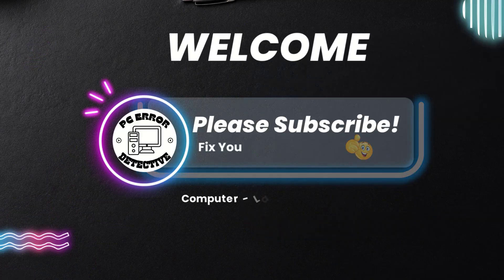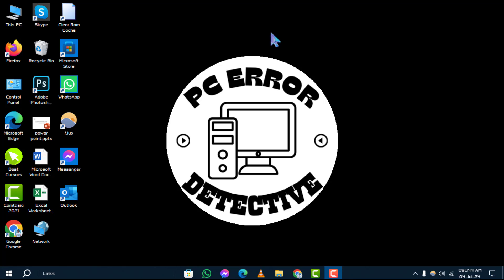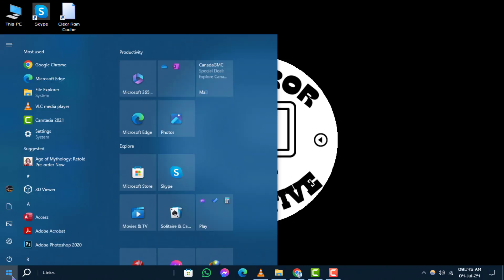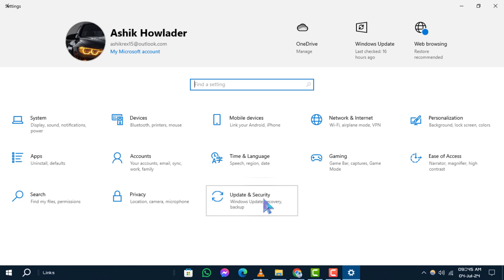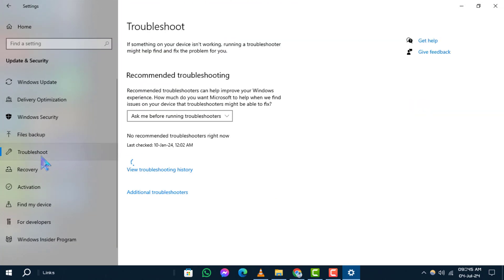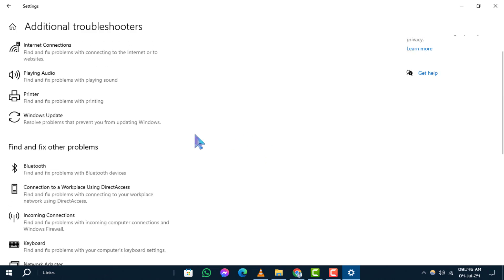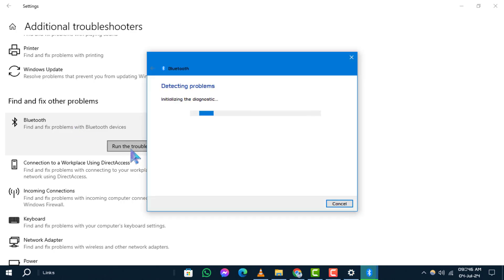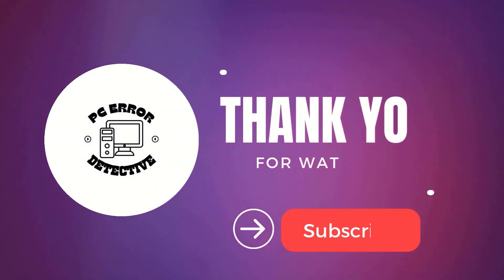How to Fix Bluetooth Driver Error in Windows 10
Fixing Bluetooth driver errors in Windows 10 can resolve connectivity issues with your devices. In this video, we'll explore troubleshooting steps to address common Bluetooth driver errors without reinstalling the operating system or using third-party tools. Follow along to learn how to troubleshoot and fix Bluetooth driver problems on your Windows 10 PC.

- fix Bluetooth driver Windows 10
- troubleshoot Bluetooth errors Windows 10
- Bluetooth driver not working Windows 10
- repair Bluetooth driver Windows 10
- resolve Bluetooth connectivity issues